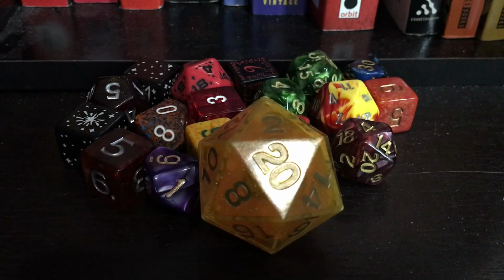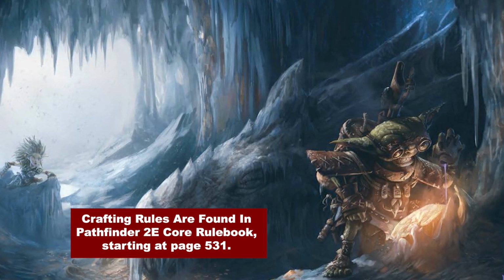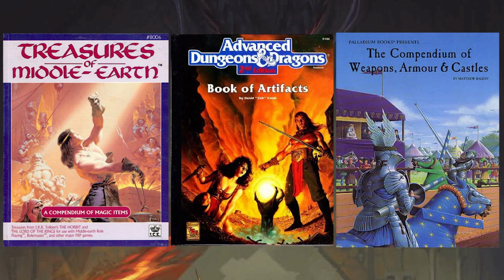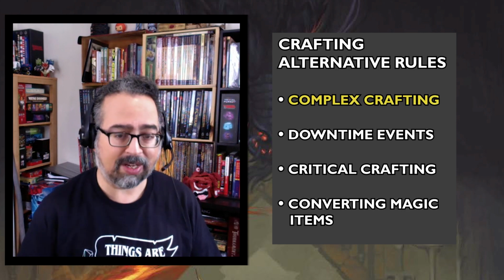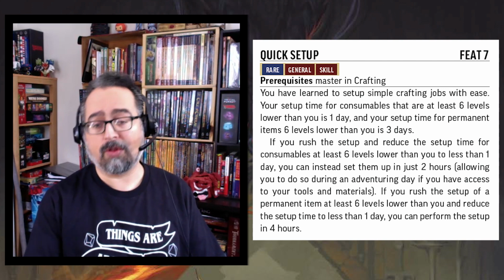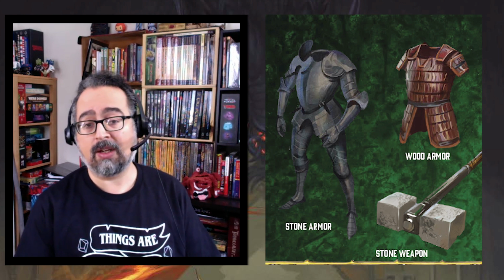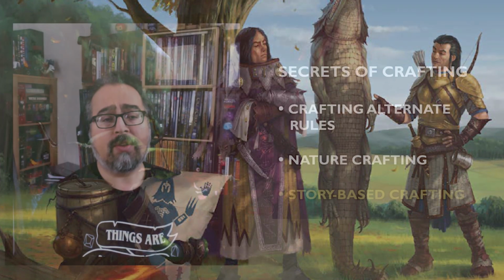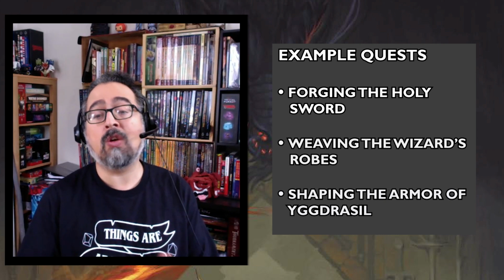The Secrets of Crafting Revealed - Exploring Treasure Vault for Pathfinder Second Edition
We reveal The Secrets of Crafting section, from the new Treasure Trove sourcebook for Pathfinder Second Edition. Learn some of the new optional rules and guides for players who have been looking for new flexible rules when it comes to crafting magical items!

Special thank you for Paizo for sending us an early PDF copy of Treasure Trove.

Chapter List:
0:00 Introduction
3:19 Crafting Alternative Rules
5:22 Nature Crafting
7:10 Story-based Crafting

If you would like to donate to help this channel, you can buy us a cup of tea